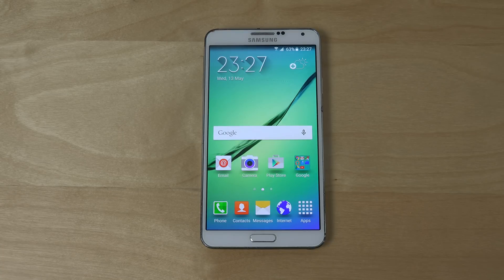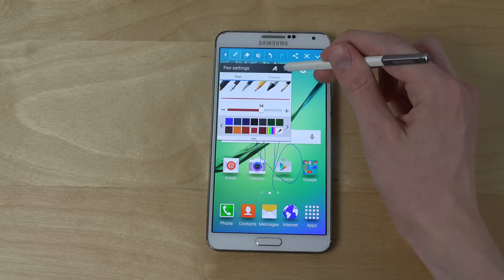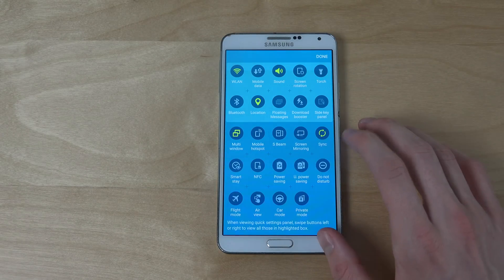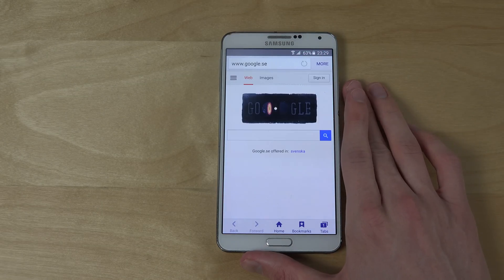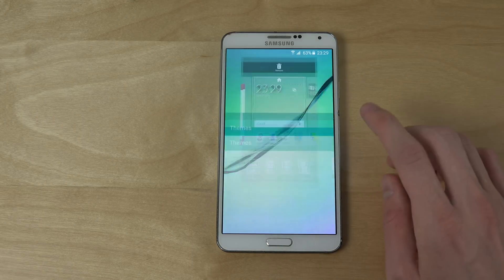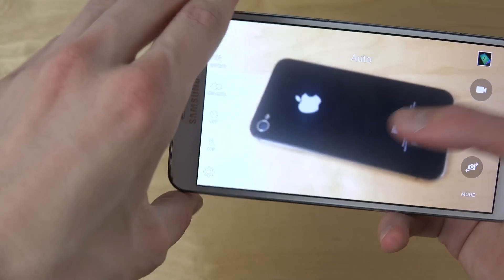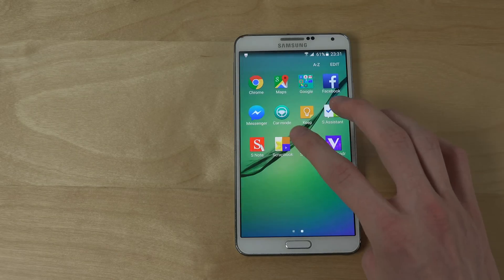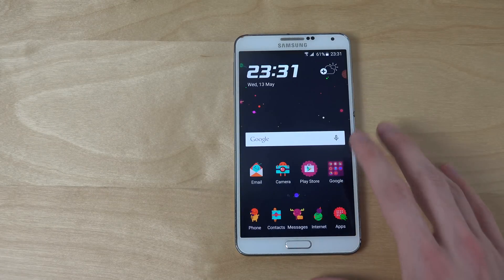Samsung Galaxy Note 3 S6 Port ROM - Review (4K)